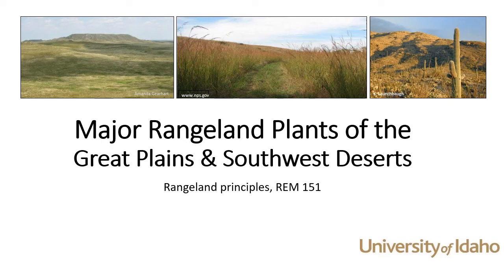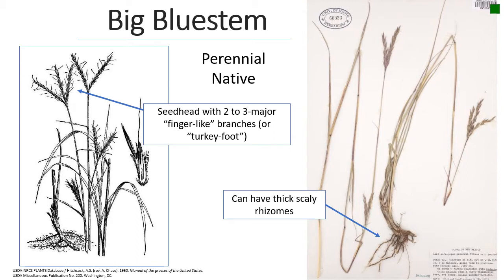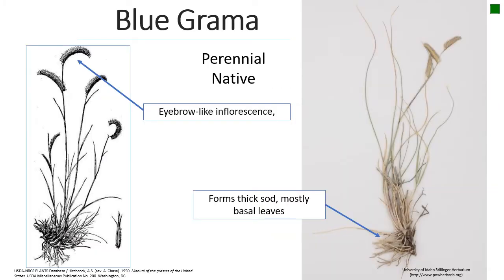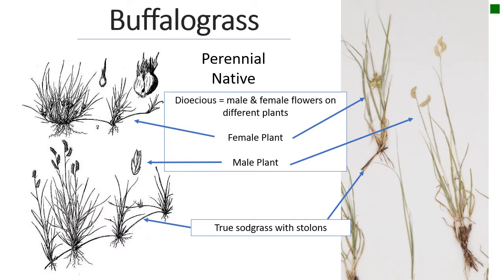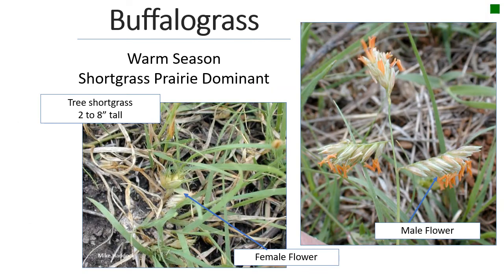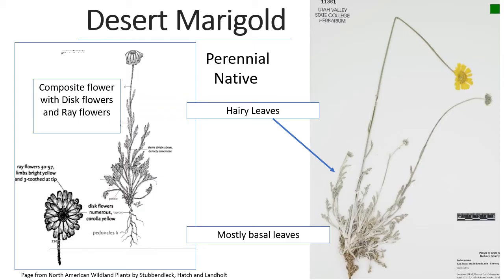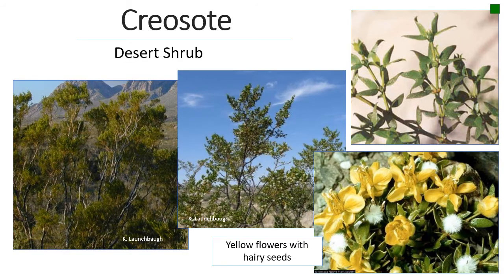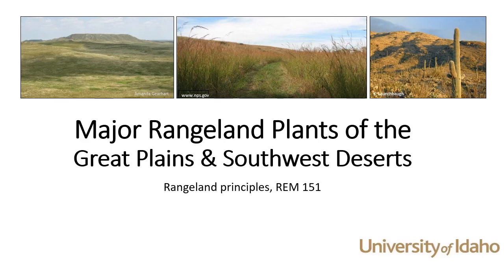Rangeland Plants of Great Basin & Southwest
Description of 7 iconic rangealnd plants of the Great Plains grassland and Southwestern desert grasslands and shrublands